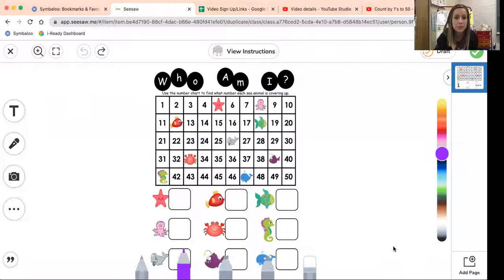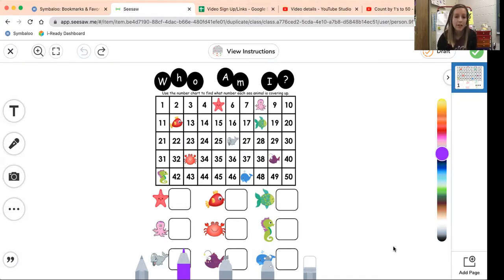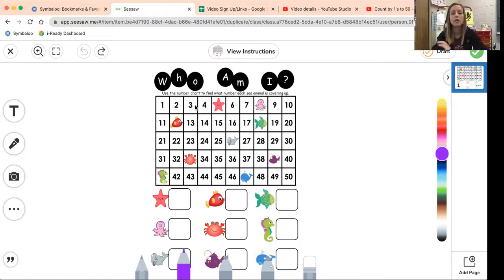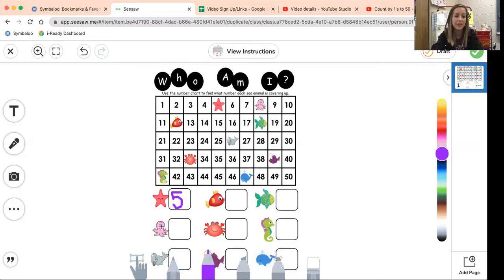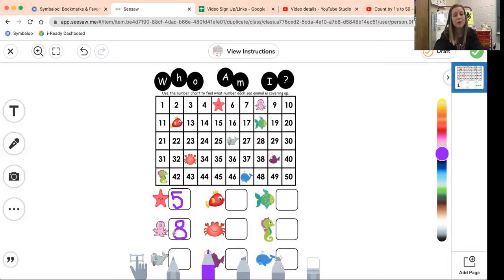50'th Day of School Math!